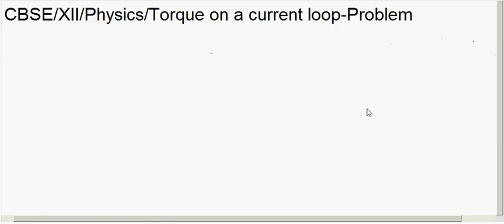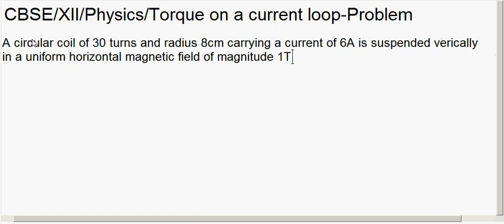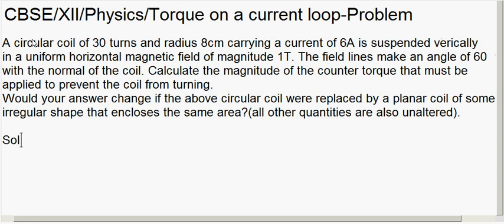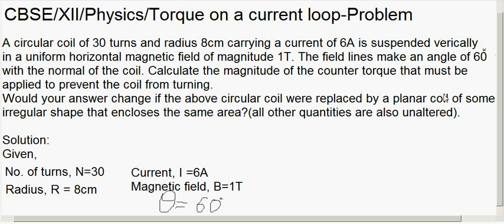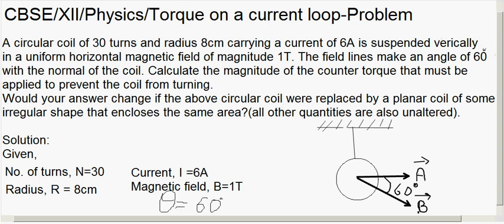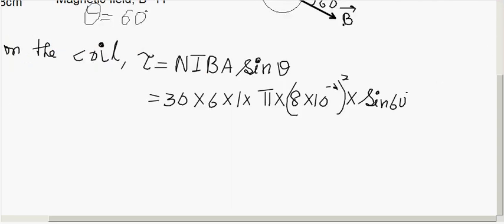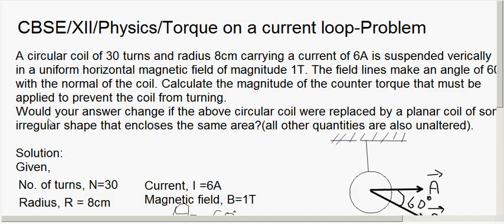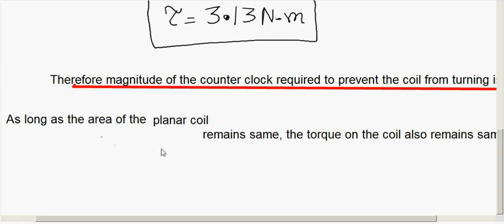CBSE Class XII / Moving Charges and Magnetism/Torque on a current loop - Problem/03